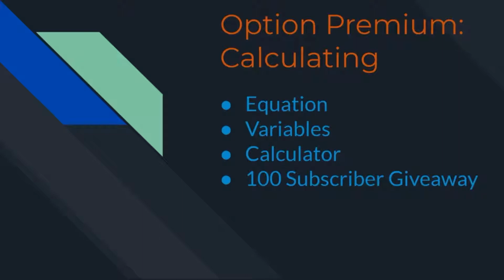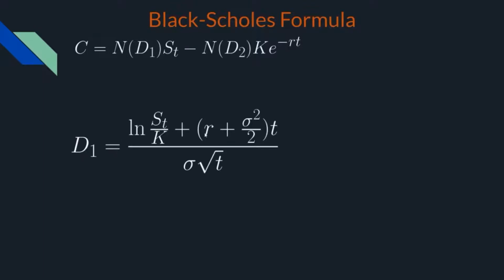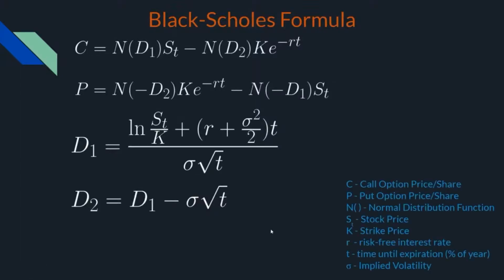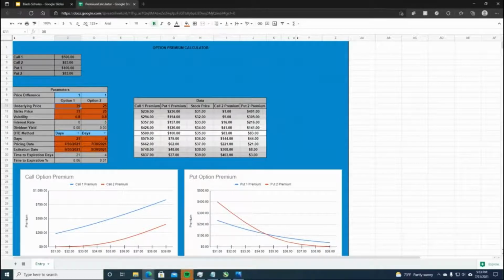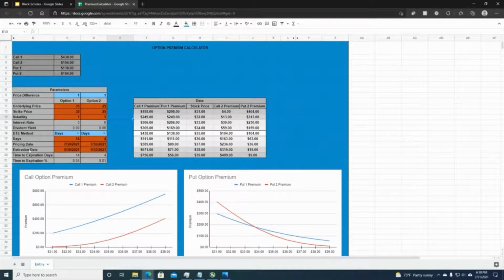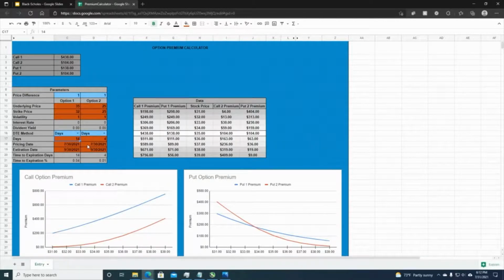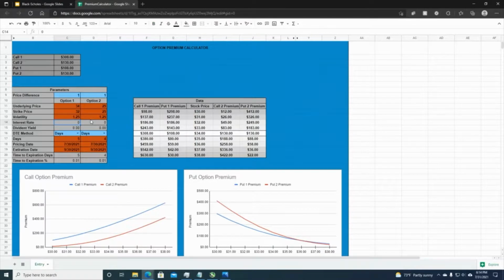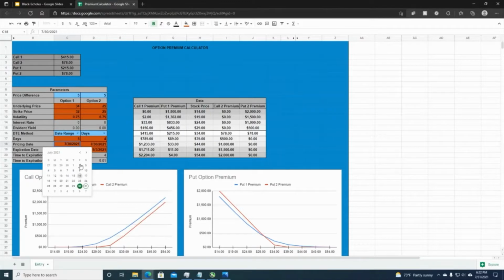How Option Premium Is Calculated + (100 Subscriber Giveaway!)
Option Premium is calculated by the Black-Scholes Formula which uses normal distribution, as well a a few other variables to calculate the per share premium for Call and Put Contracts.

0:00 Intro
0:50 Black-Scholes Formula
2:45 Option Premium Calculator
6:05 Giveaway Rules

If you want to join Robinhood or Webull we both can receive free stock.
You do not even have to make a deposit to get a free stock from Robinhood!